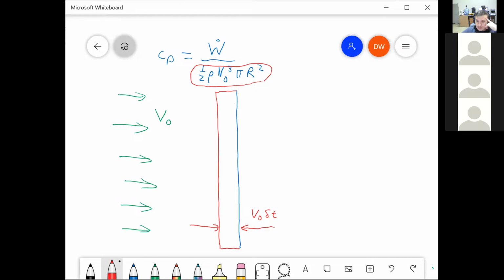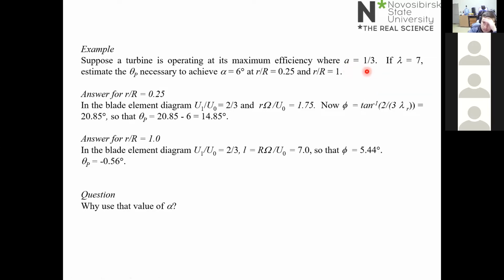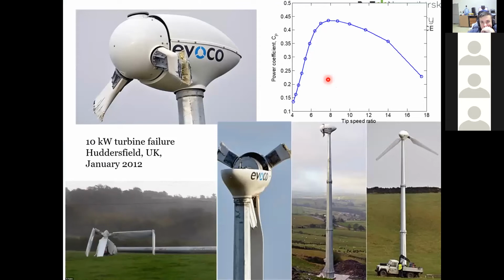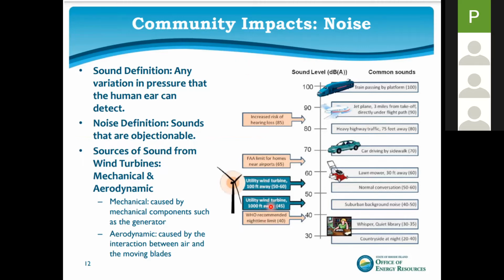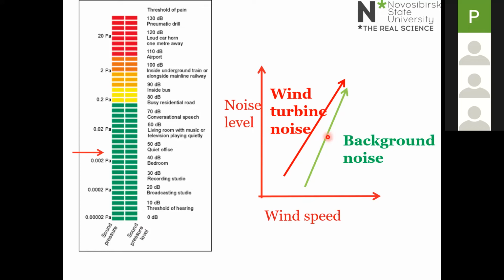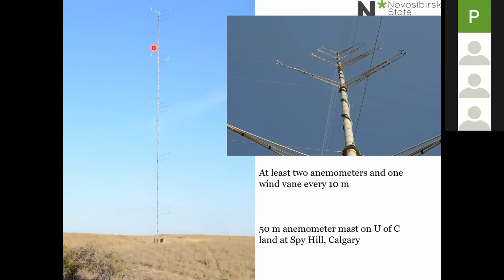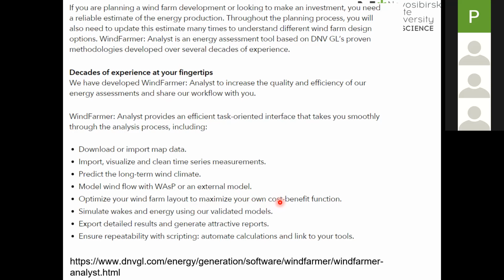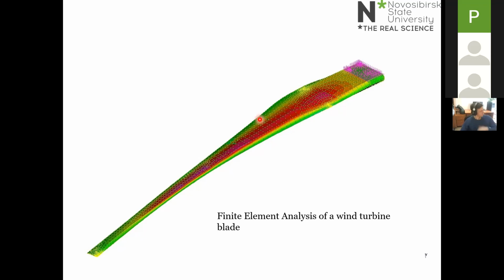2021. Fall. Renewable Energy Systems. Prof David Wood. Lecture 7